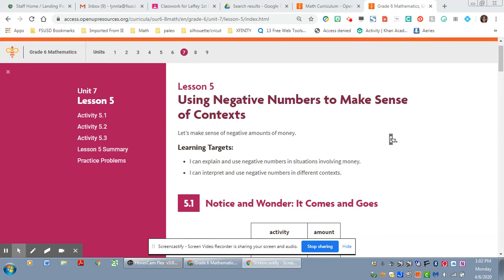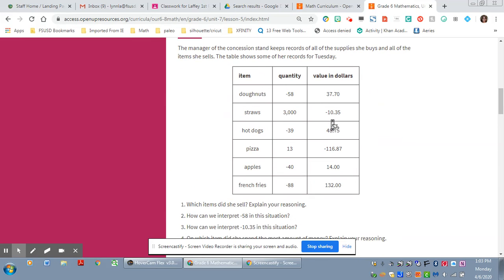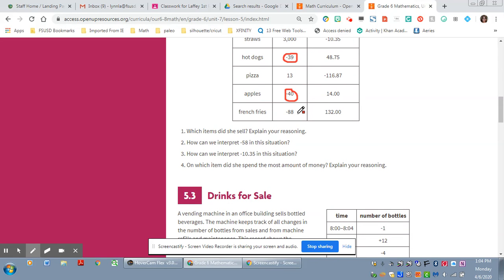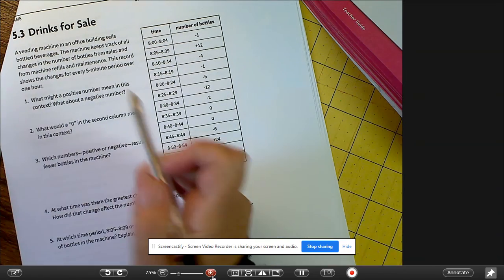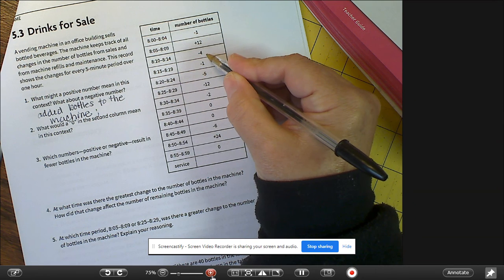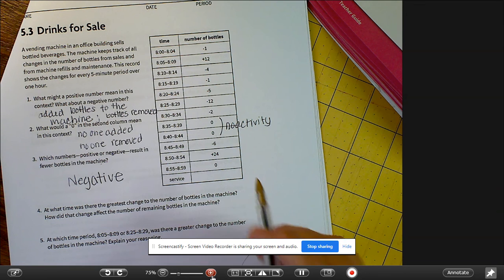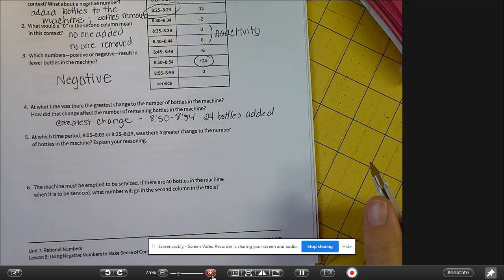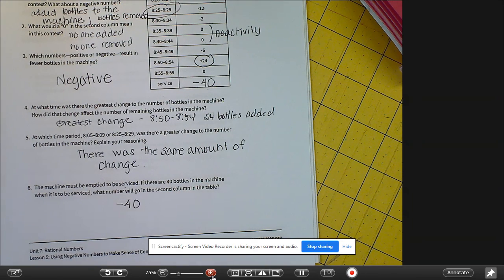Unit 7 Lesson 5